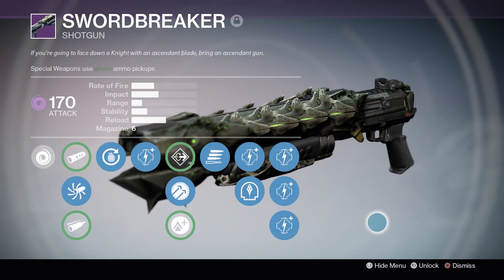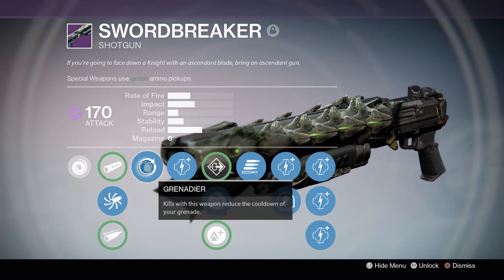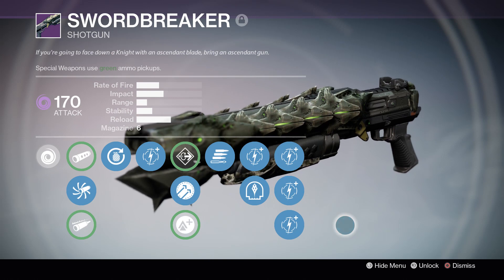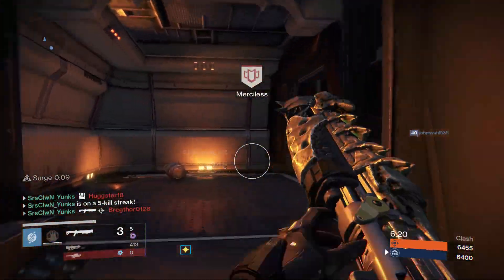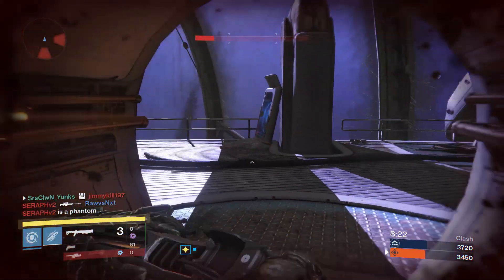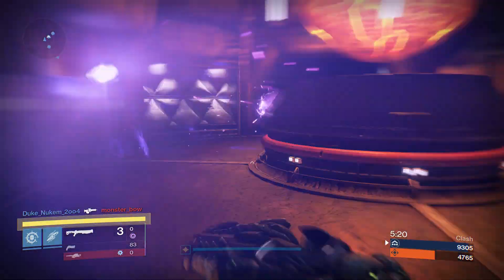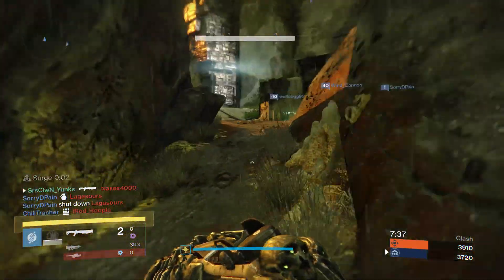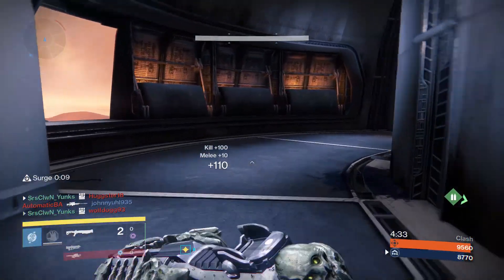Destiny: Swordbreaker Review!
Just a quick vid showing you guys crucible gameplay of the Crota's End Shotgun, Swordbreaker!